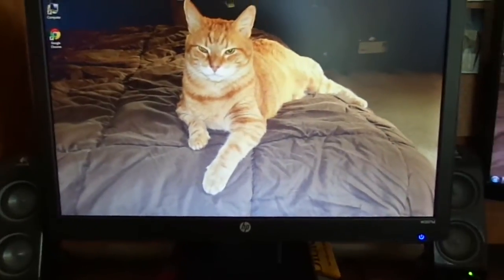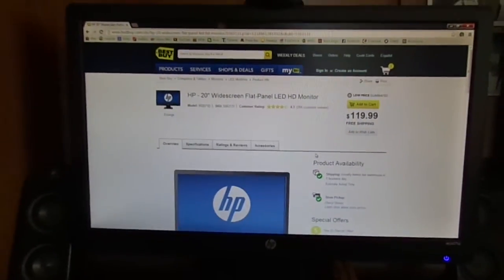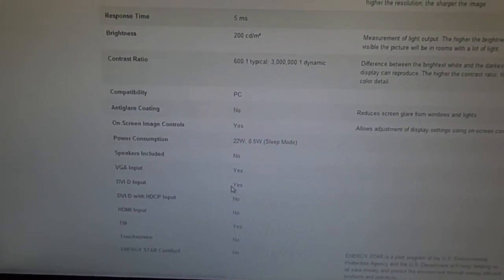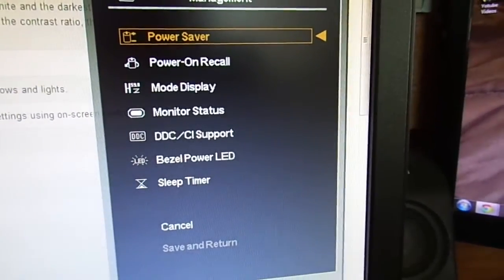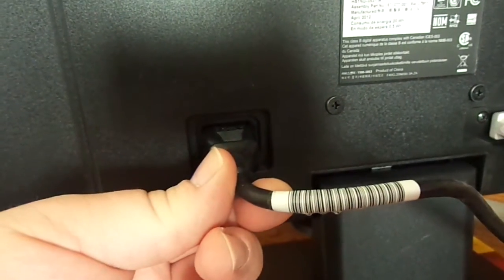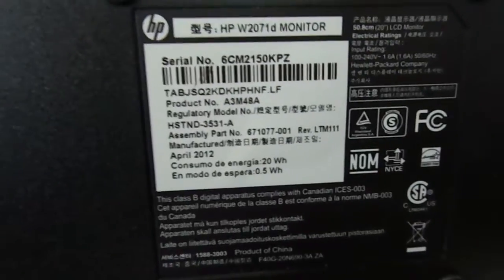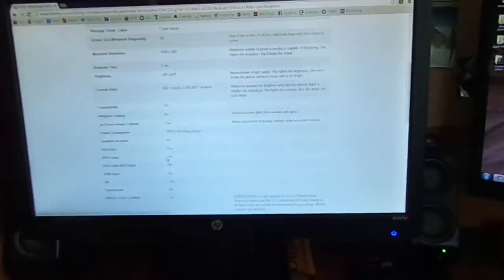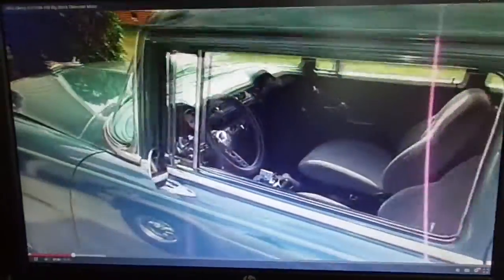HP 20" LED Monitor W2071d Review and Comments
This is a monitor that I picked up at a local thrift store in Virginia Beach for $20. It is an OK quality screen, but I still prefer a standard LCD back-light screen over the newer LED. This is a personal preference, I am not saying that one is better than the other.